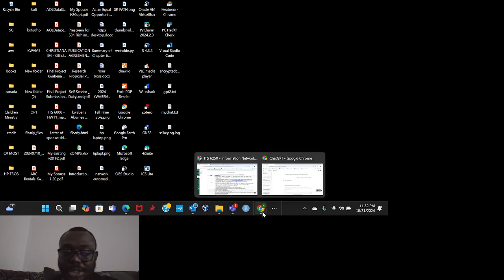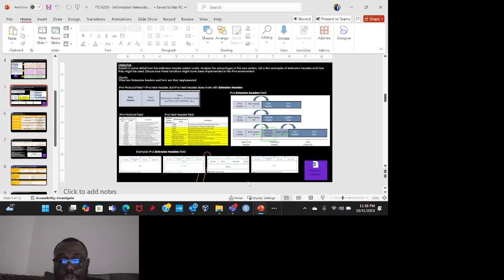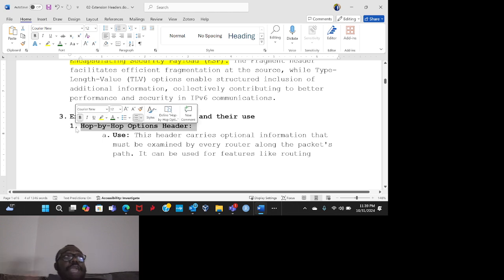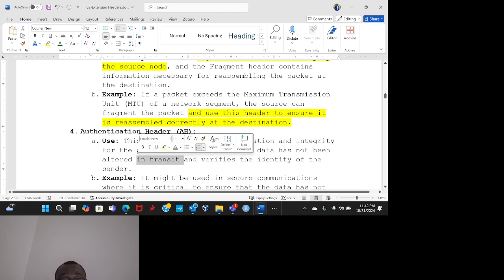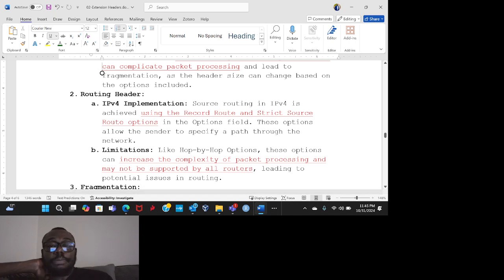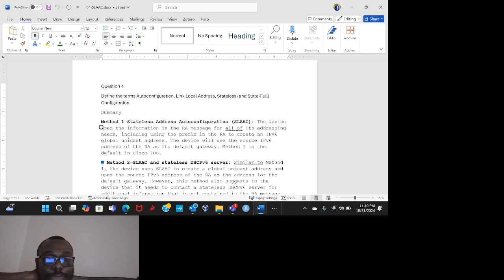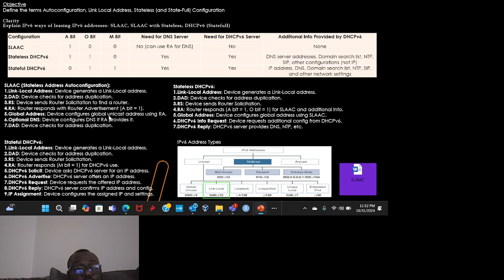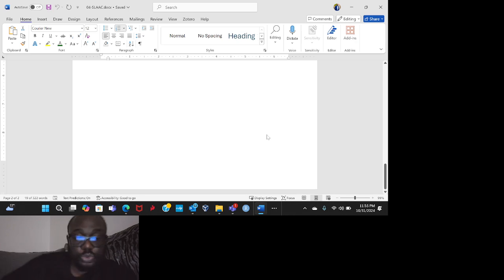ipv6 Extension Headers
In this video, we dive into IPv6 Extension Headers—what they are, how they work, and why they matter. Whether you're prepping for certifications or strengthening your network engineering skills, this walkthrough will help you understand the structure, sequence, and common use cases of IPv6 Extension Headers.